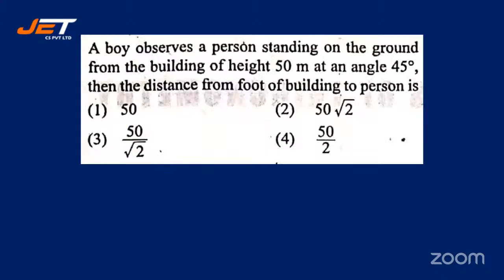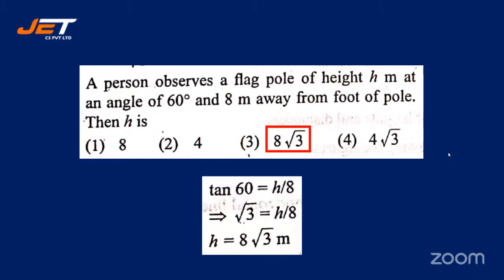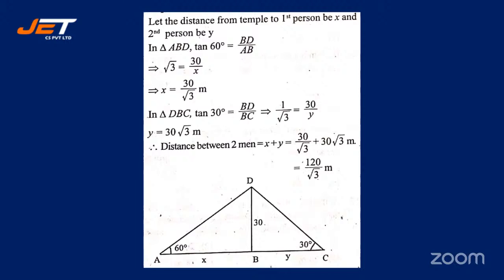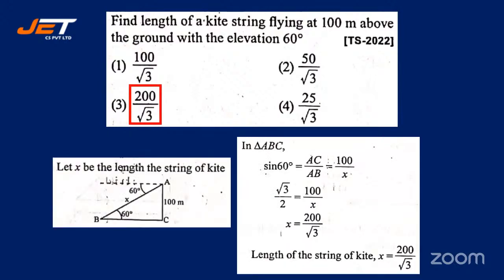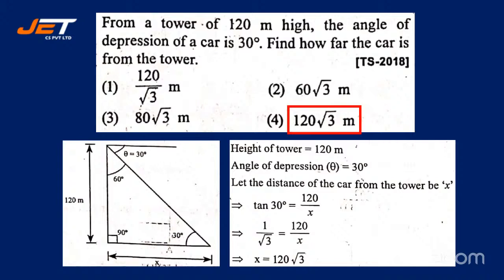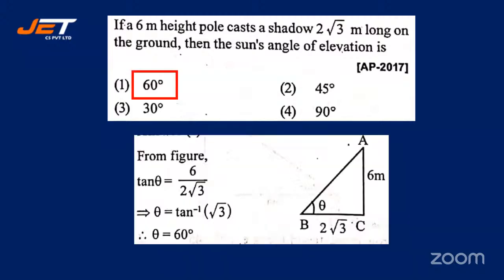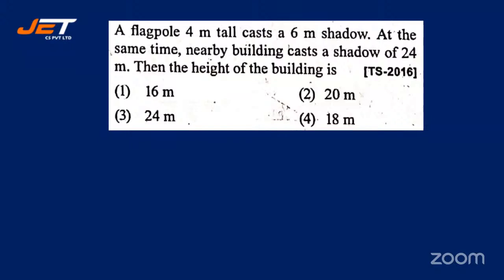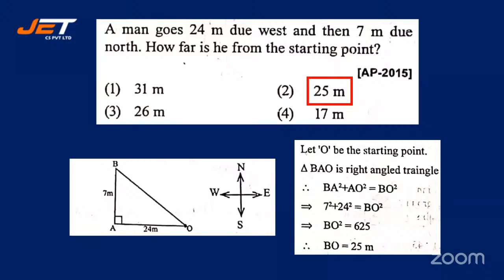DAY 15 - TSRJC- POLYCET FREE COACHING || JATADHARA EDUCATIONAL TECHNOLOGY || 19.04.2025